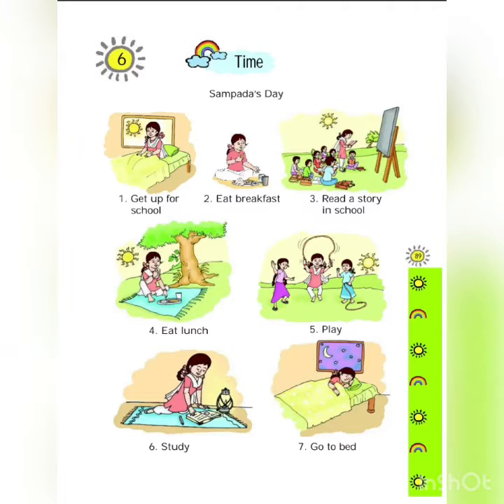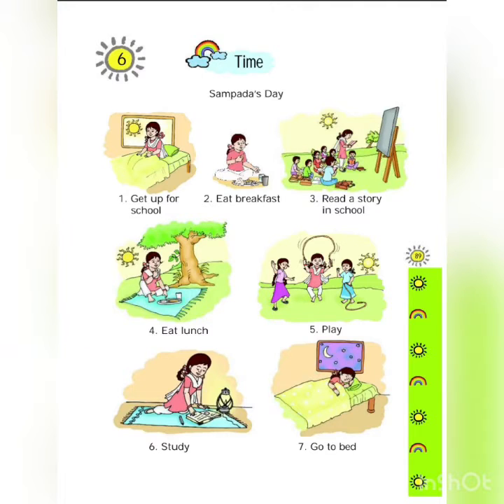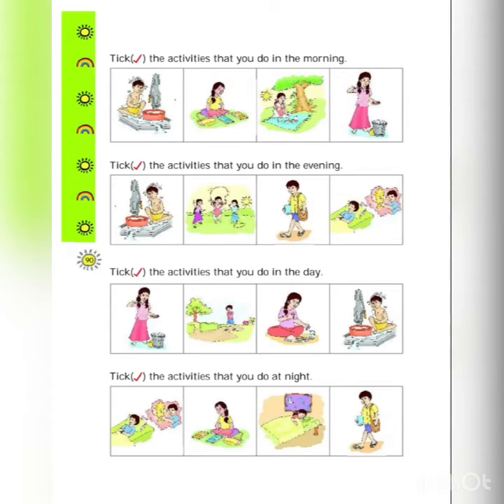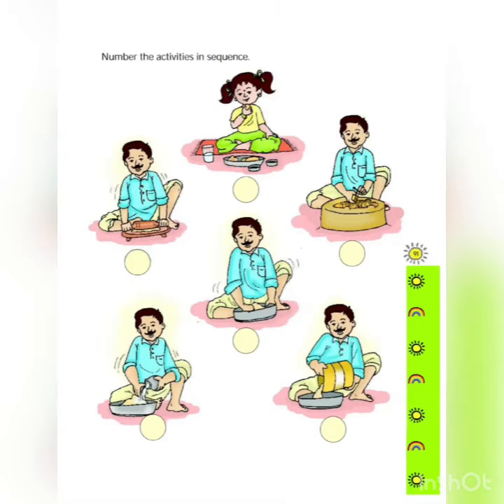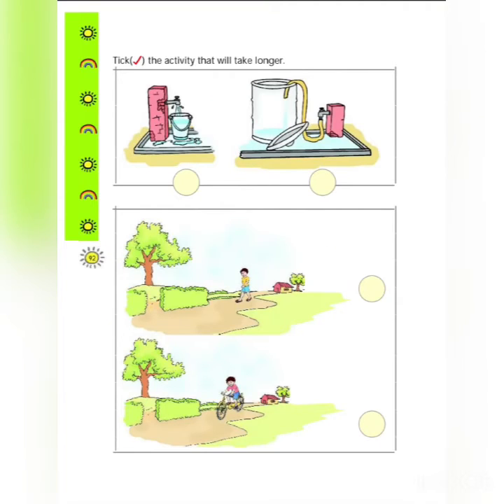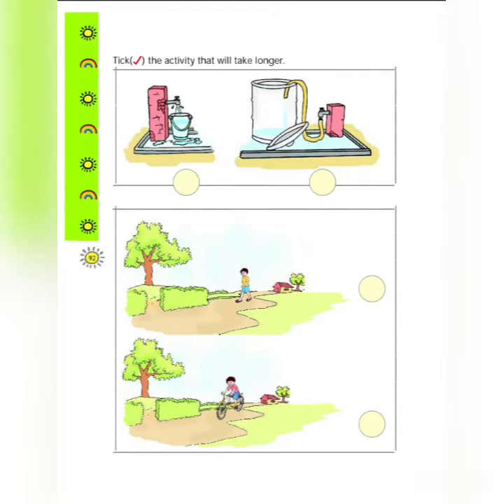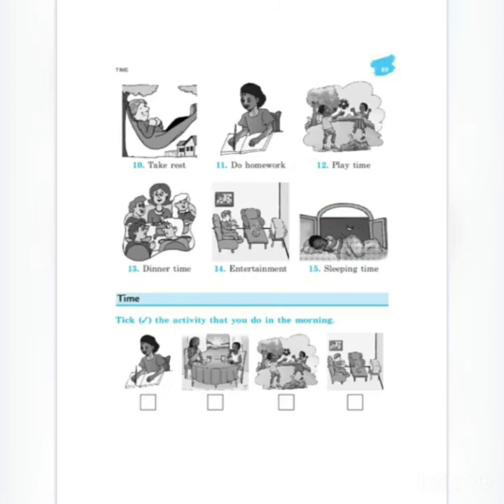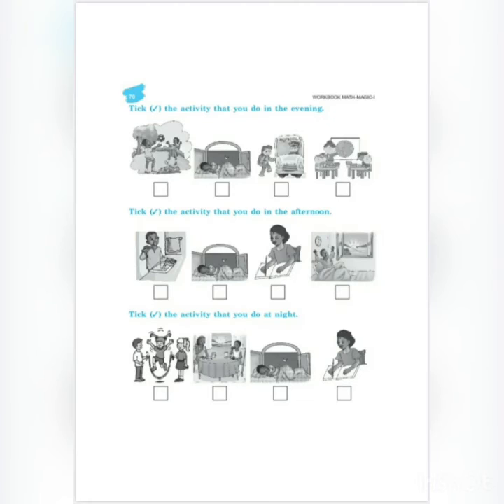GRADE 1 CHAPTER 6 TIME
THIS IS A RECORDED VIDEO BY AFSHAN FARHEEN TALLA PADMAVATHI INTERNATIONAL SCHOOL